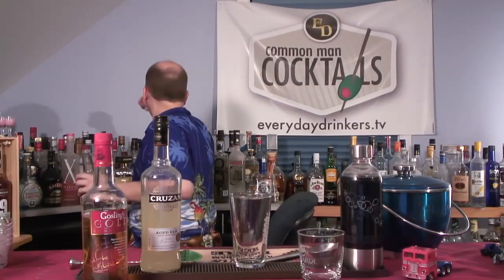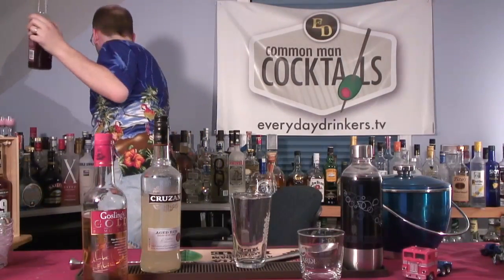How To Make The Oh Rumentine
Rum drinkers rejoice as we've got a crap load of rum coming your wy! We've got 1 oz. Dark Rum, 1 1/2 oz. Gold Rum, 1 1/2 oz. Coconut Rum, top with Root beer.